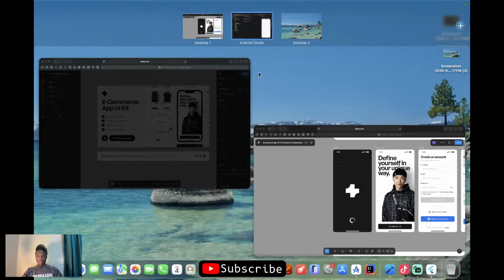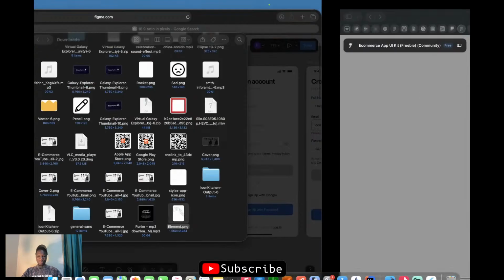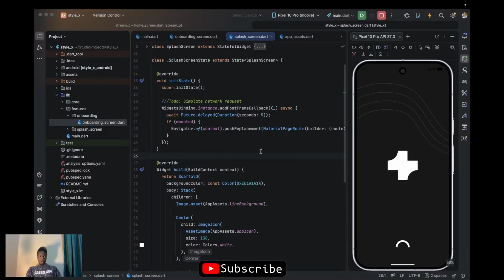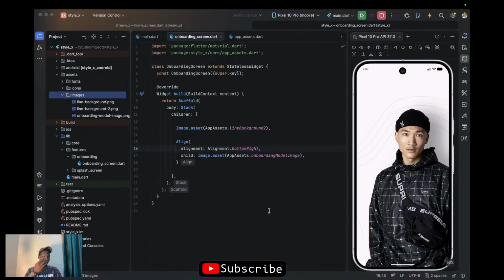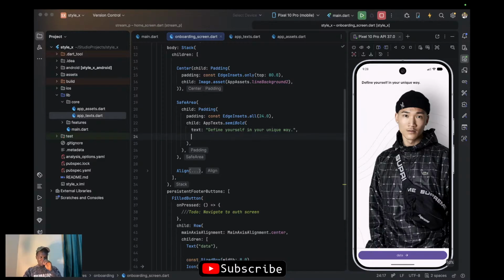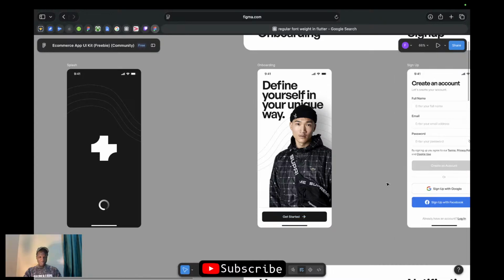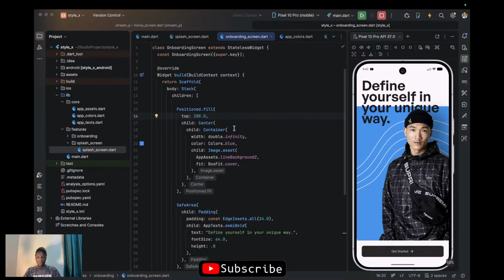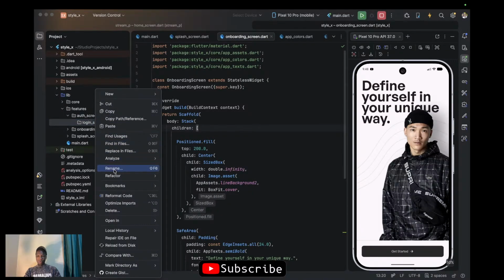StyleX (A Modern Unisex Boutique App) Ep.2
Every subscription helps me create more Flutter and mobile development content.

In this video, we explore an essential concept in Flutter development and learn how to use it effectively when building modern mobile applications.

Video Chapters:
0:00 – Style X App Ep 2: Intro & Recap
6:03 – Building a Custom Splash Screen in Flutter
16:37 – How to Add Images & Icons in Flutter (pubspec.yaml)
25:36 – Styling the CircularProgressIndicator
31:44 – Creating a Reusable App Assets Class
39:04 – Removing the Debug Banner (showCheckedModeBanner)
42:31 – Simulating a Network Delay with Future.delayed()
47:29 – Navigator.push vs pushReplacement Explained
55:56 – Building the Onboarding Screen UI (Stack Widget)
1:01:57 – Creating a Reusable App Text Widget Class
1:13:13 – Building a Custom Gradient Button (persistentFooterButtons)
1:29:25 – Creating a Reusable App Colors Class
1:37:58 – Fixing Image Positioning Issues (Stack + Container)
1:44:50 – Navigating to the Sign Up / Auth Screen
1:53:48 – Building a Reusable Screen Header Widget
2:08:39 – Outro & What's Next in Episode 3

This series focuses on the basic and commonly used Flutter widgets and concepts that every Flutter developer should understand. Each video covers a specific widget or feature, explains its purpose and properties, and demonstrates how to use it in a practical Flutter project.

Whether you're just starting with Flutter or looking to strengthen your fundamentals, this series will help you build a solid understanding of Flutter's widget-based approach to UI development.

🎨 UI Design

💻 Source Code

Welcome to CODE WITH SETSO, where you'll learn Flutter, Dart, mobile app development, UI implementation, clean architecture, Firebase integration, state management, and everything you need to build production-ready Android and iOS applications.

Whether you're a beginner or an experienced developer, you'll find tutorials, real-world projects, coding challenges, and practical tips to help you become a better software engineer.